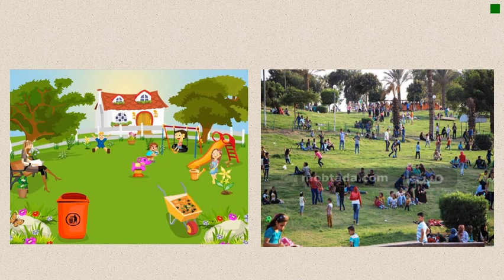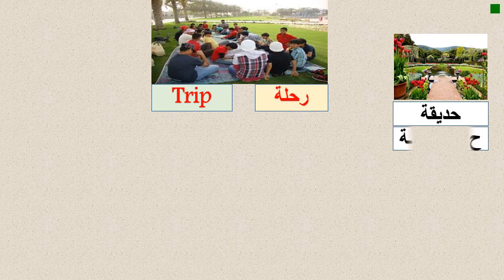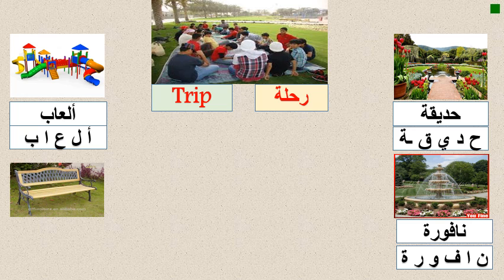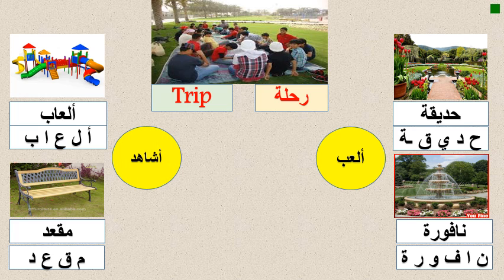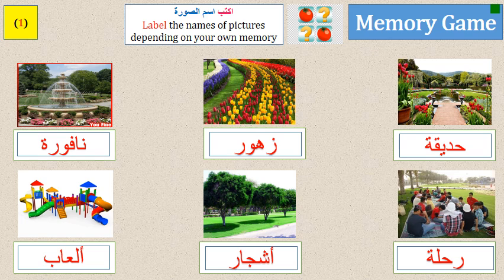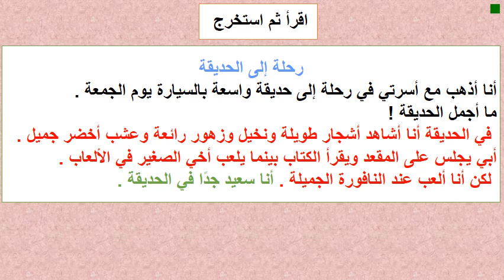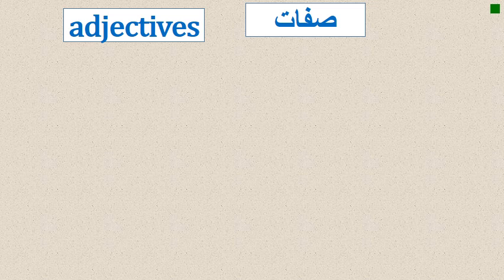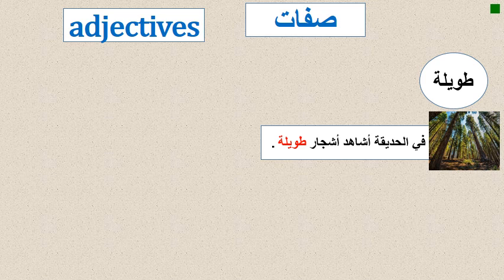1 Sunday Yr 8B Trip to the park 19 4 2020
1 Sunday Yr 8B Trip to the park 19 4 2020